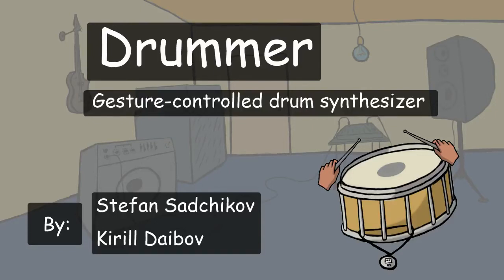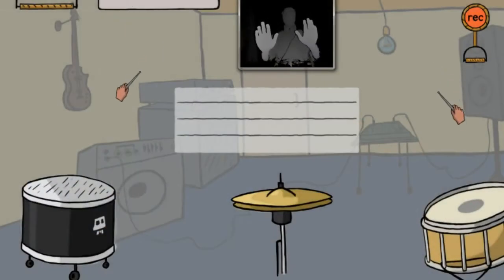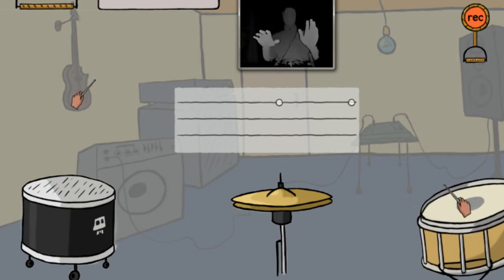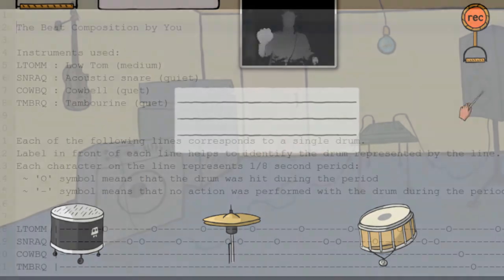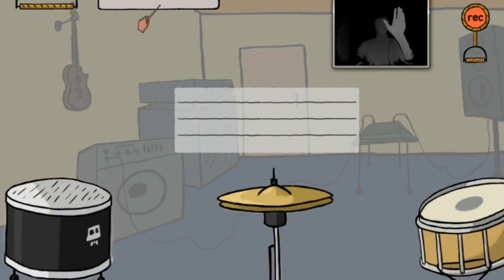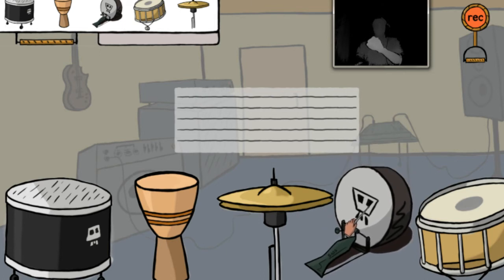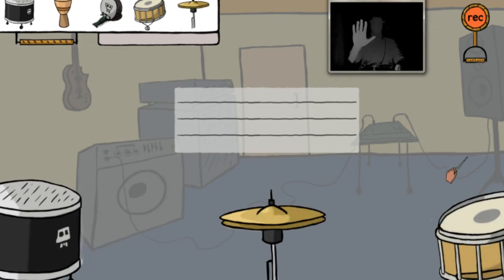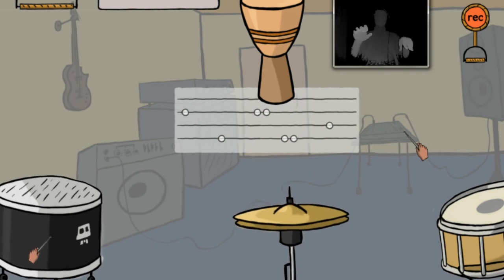Drummer - Intel Perceptual Computing Challenge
The presentation of our entry for Intel's Perceptual Cumputing Challenge.
Drummer is a gesture-controlled beat synthesizer. It allows to play beats by waving your hands in front of the 3D camera, record beat tracks (and write down notes for them) and just have fun!

Application was made by:
//Architecture, code, usability, testing

//Visual style, graphics programming, art